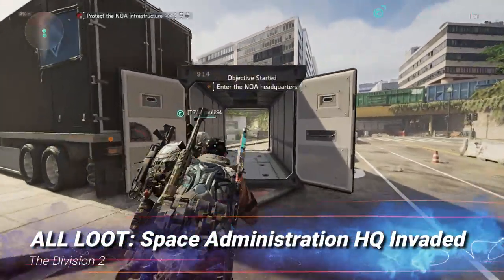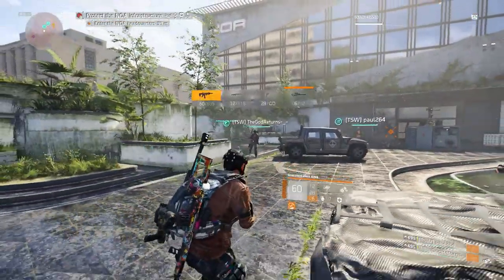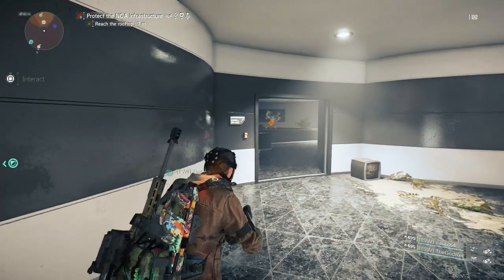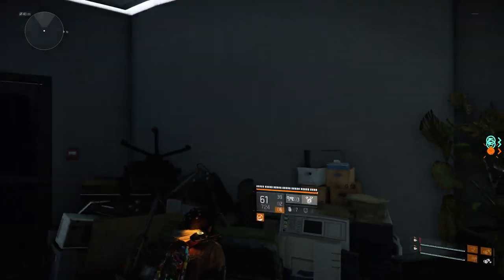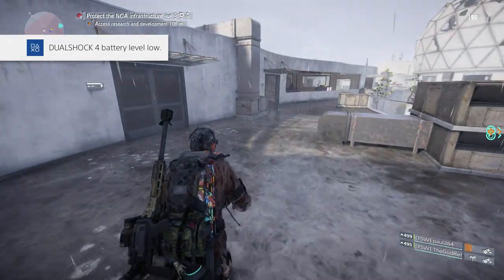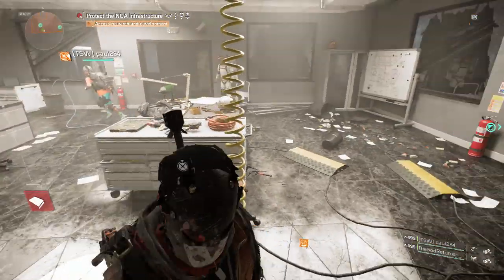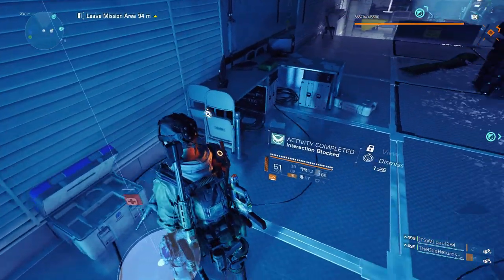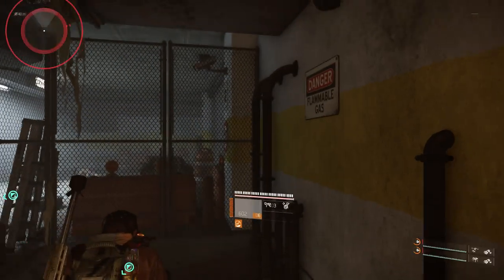All Loot Locations - Space Administration HQ Invaded | The Division 2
All Loot in Space Administration HQ Invaded: In this video I show you all the loot that is available inside the Space Administration HQ Invaded Mission on The Division 2. There are 4 loot crates, 5 special ammo box's and 1 Black Tusk Faction Box to be found. I also cover any armor kits, grenades, componants and materials that can be found in the mission. Collecting 10 or more items of loot during one playthrough of this mission will reward you with the Space Administration HQ Discovery Merit.

A huge thank you to Paul and TheGodReturns for helping me with this video, every effort was taken to not miss any loot but I can't guarantee that we didn't. If we have missed anything, post it in the comments for others to see.